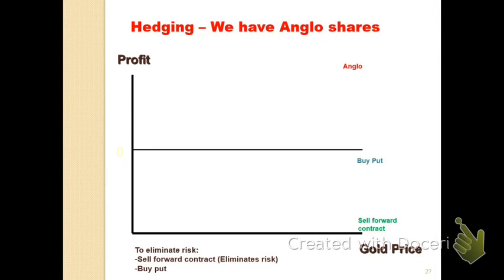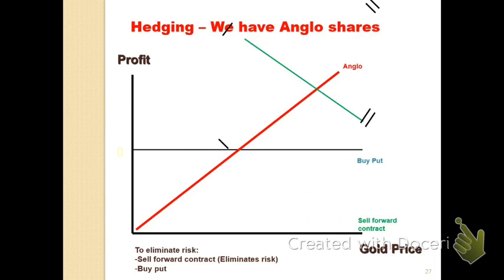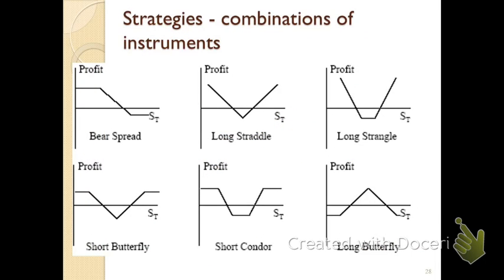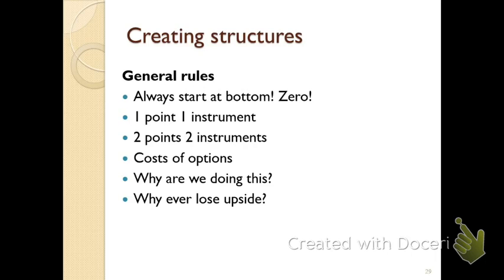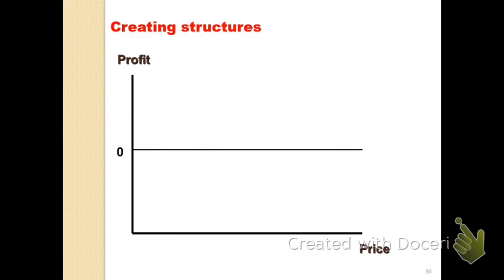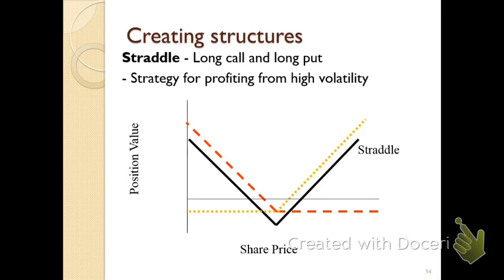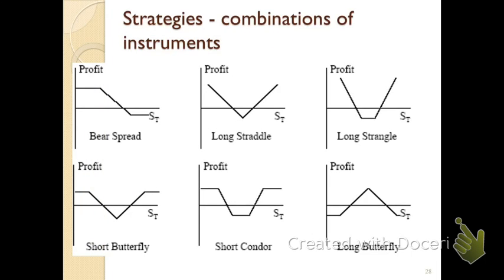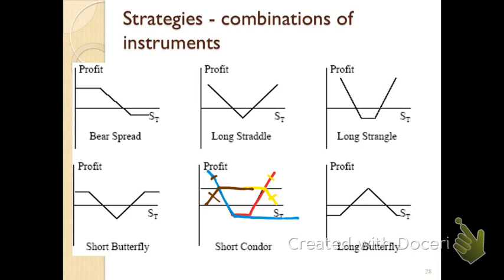Financial Instruments structures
Financial instrument structuring. Part of a series on financial instruments, postgraduate diploma in accountancy